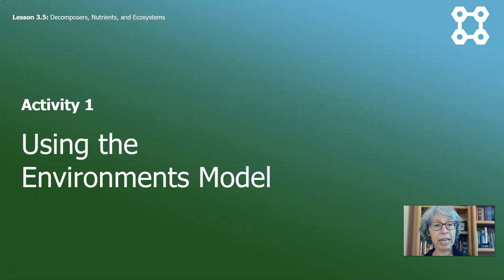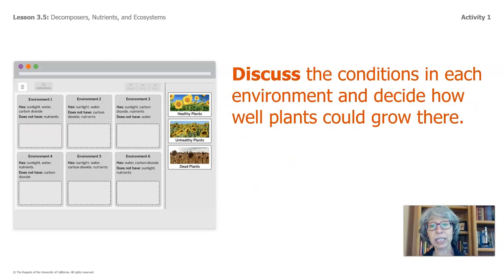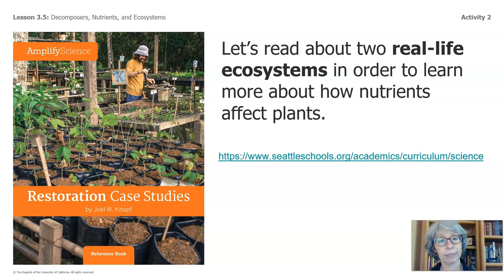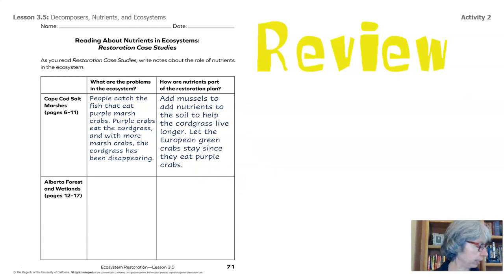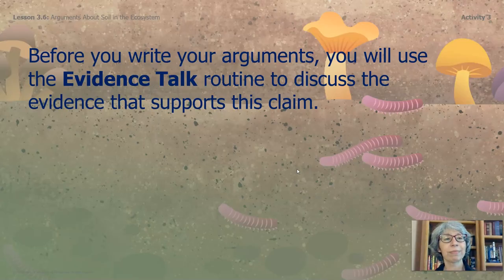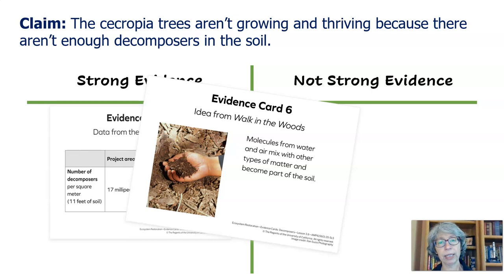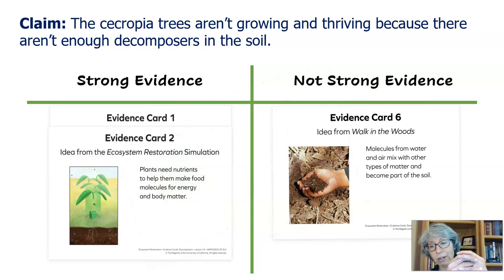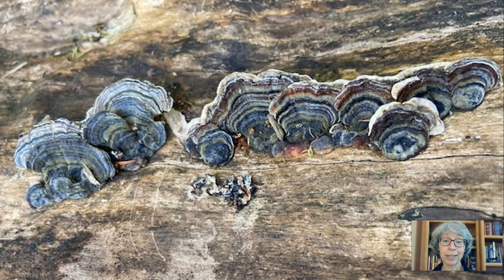Grade 5: Ecosystem Restoration, Chapter 3, Lesson 3.5